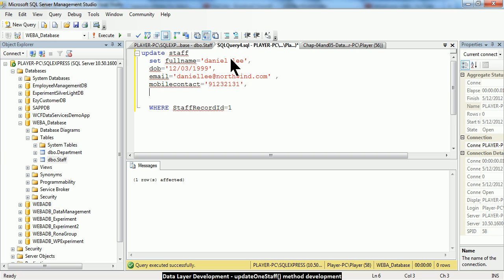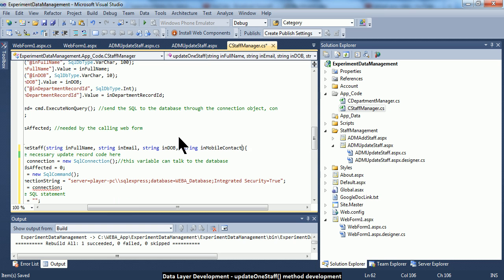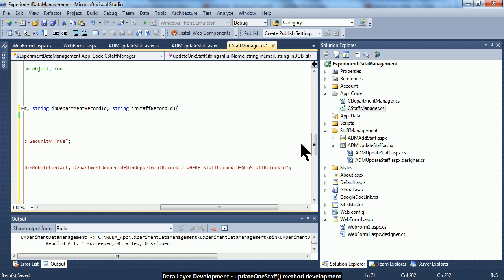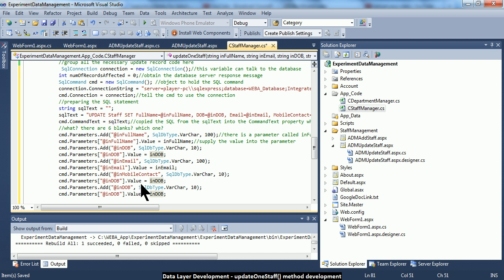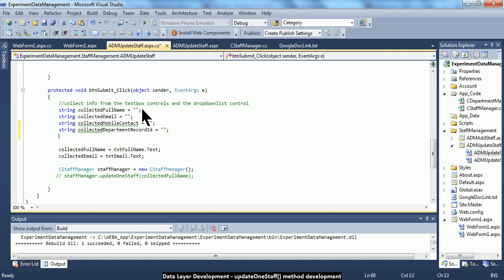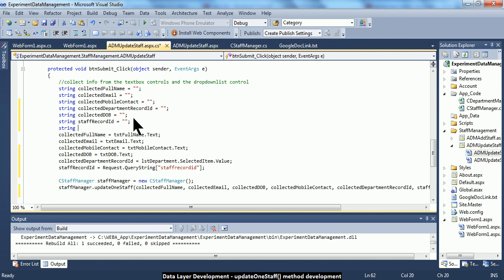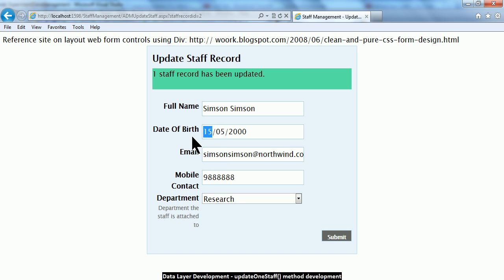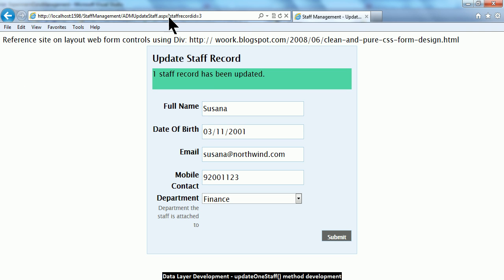D - 7 - Completing the Update Functionality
This video is part of [Select - Update Staff Record Lesson Demo Part 1] playlist.
This video segment is the most critical part. It focus the development of the updateOneStaff method and the btnSubmit_Click event method.
The sample project of the work done in this video is available in the following link: